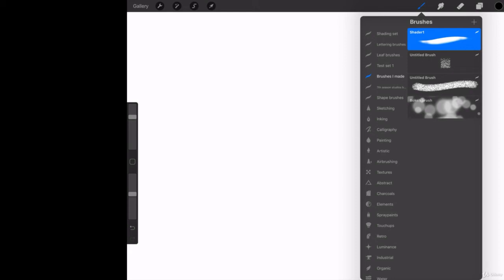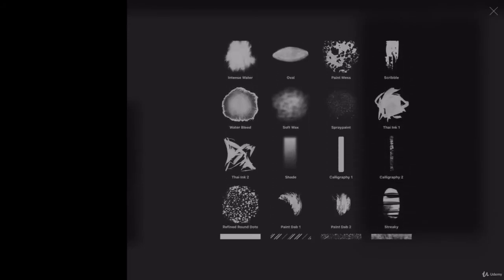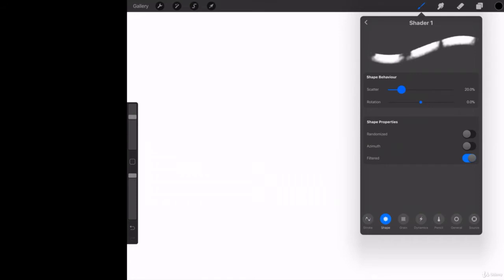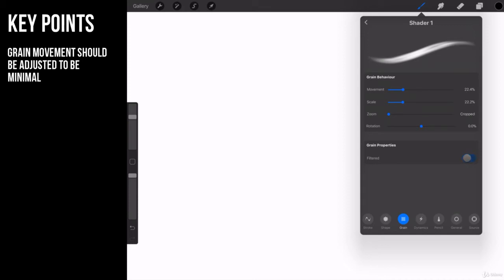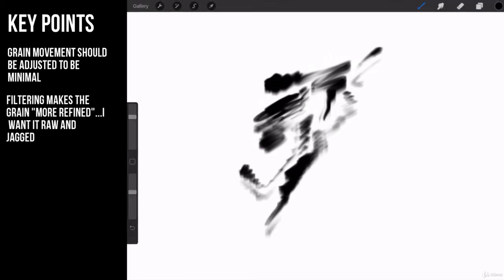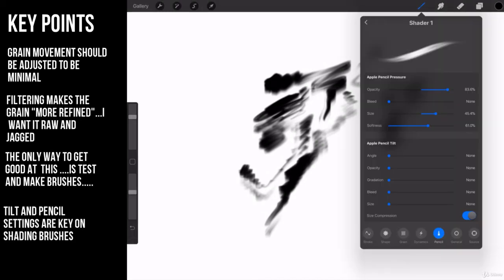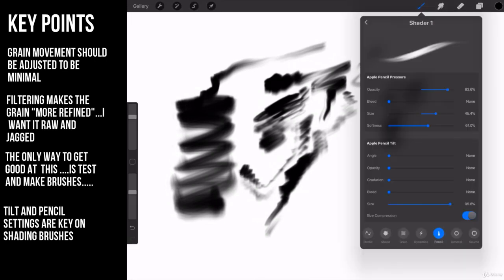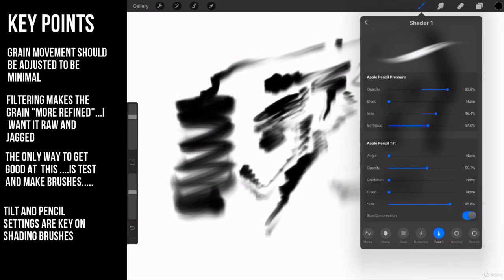Brush Adjustment 2 Making shader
procreateit procreate procreatetutorial Want to learn how to use Procreate to draw on your iPad? New to Procreate or want to learn time-saving tips and tricks? In this video you’ll learn all the basics, tips, tricks, and everything you need to get you drawing as quickly as possible, without overwhelming you with information. Learn which hardware to get, the best size canvas to use, colors, layers, alpha lock and clipping masks, select and transform, drawing guides, adjustments, and more.

procreate ,
procreate drawing ,
procreate drawing tutorial ,
procreate art,